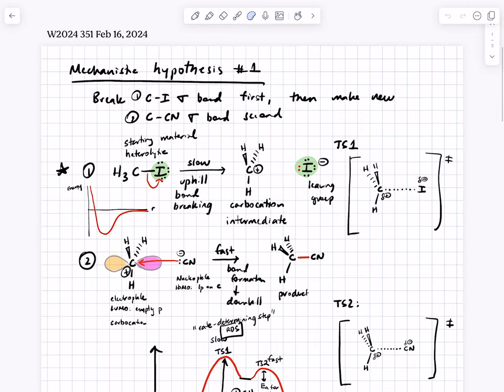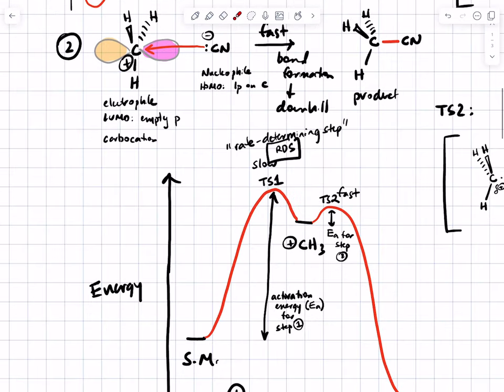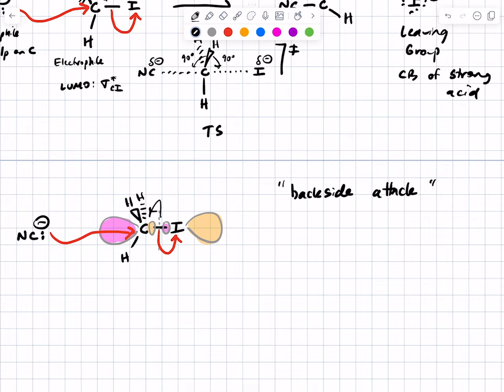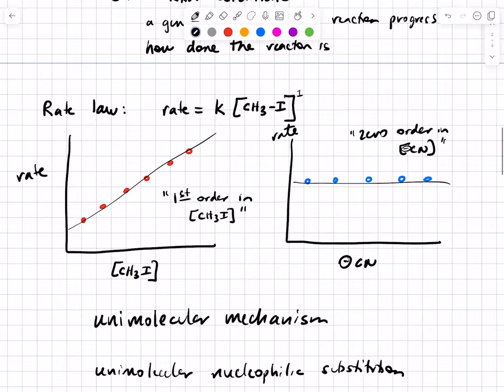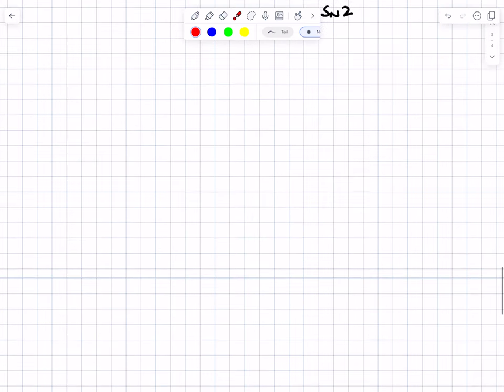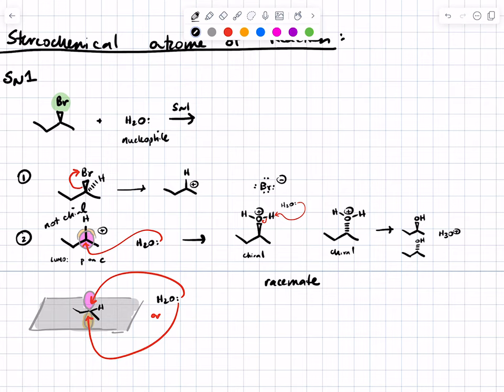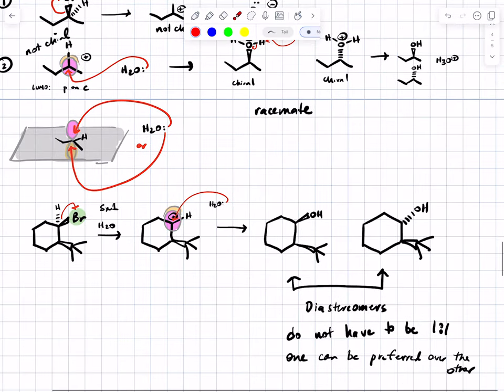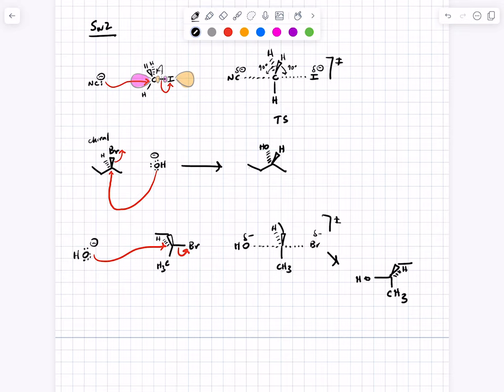W2024 351 L17 Chapter 78.1 Feb 16